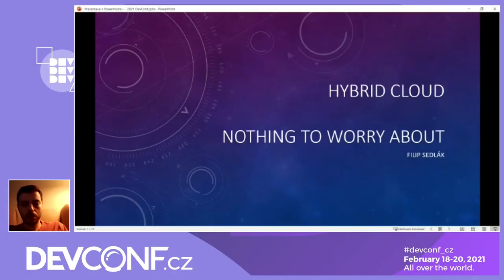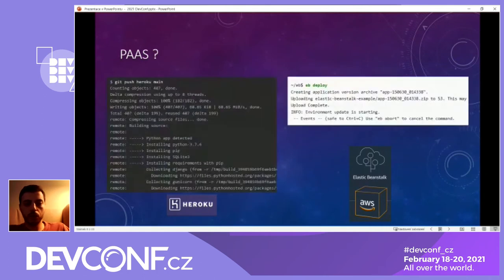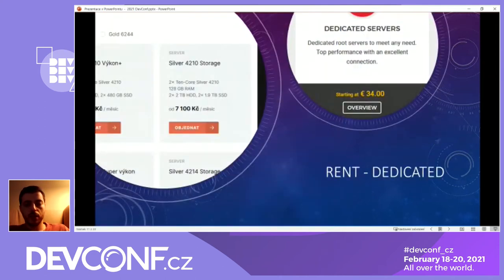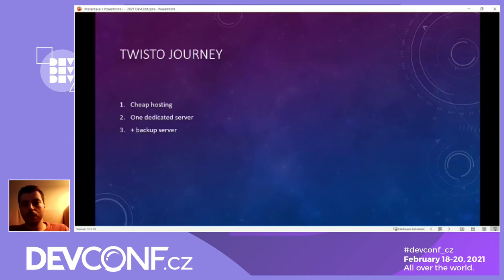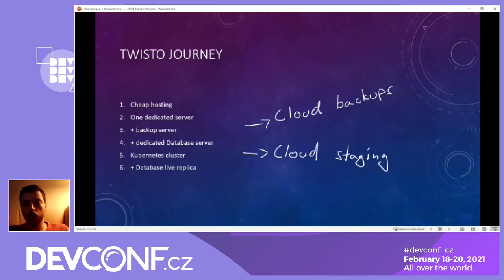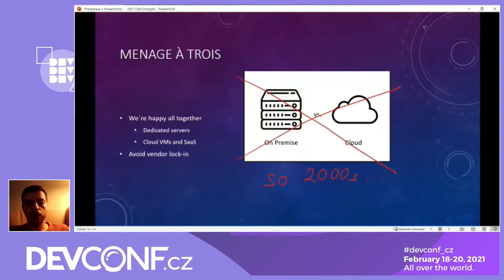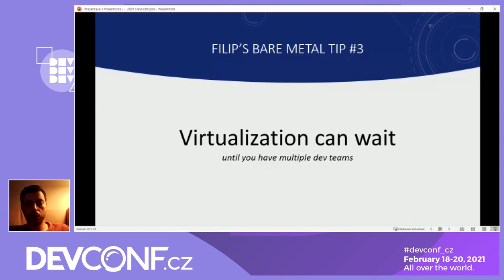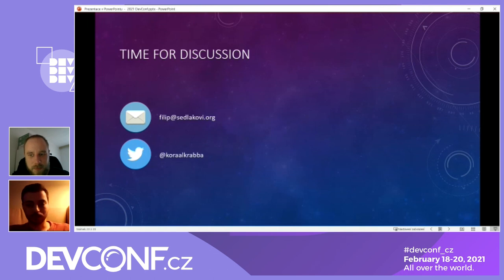Hybrid Cloud - nothing to worry about! 🌥️ - DevConf.CZ 2021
Speaker: Filip Sedlak

The cloud has won. AWS/Azure/GCP are the new golden standard for infrastructure.

This talk is for both engineers and architects wondering whether they use public clouds for their real strengths or just because that's what they're used to. I'll go through real world examples of successful hybrid cloud deployments and their cost-benefit analysis. In some cases, the cost difference is in hundreds of percent. The money you could reinvest into your people or other parts of the business.

You may wonder how much harder or different managing bare metal servers really is. The second part of this talk will be focused on practical design and operation of a hybrid approach for a small to mid-sized company.

If you're a developer, you may come also for the demos of how management of bare metal servers looks like in practice and what you need to do differently than with your cloud provider.